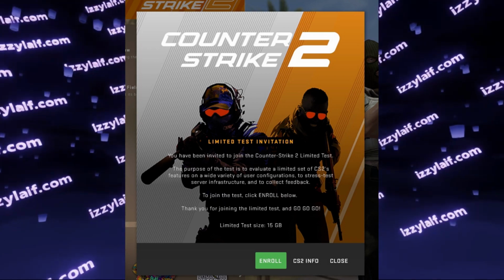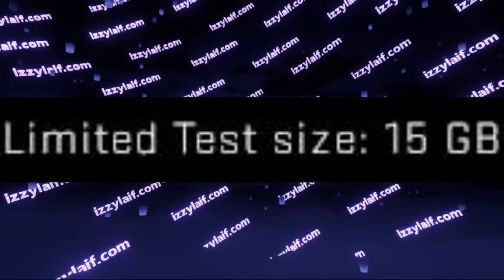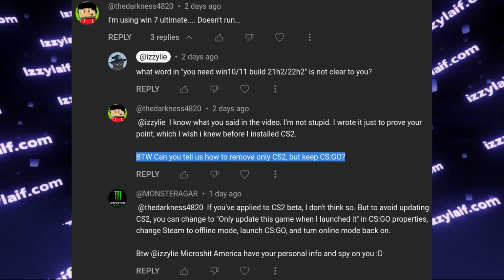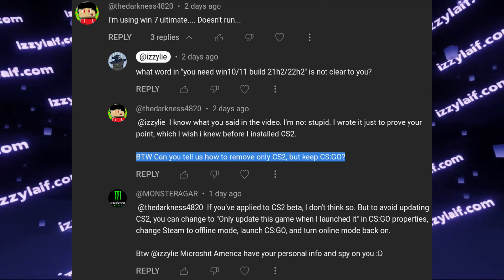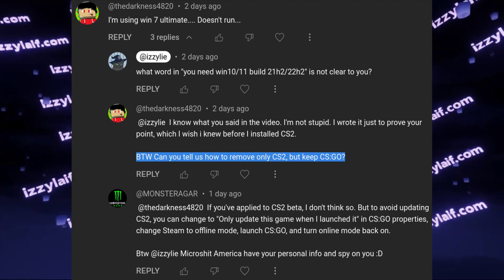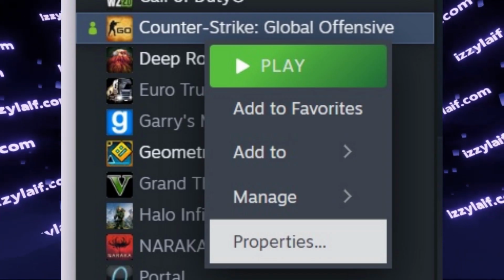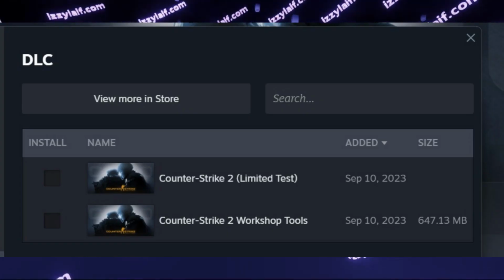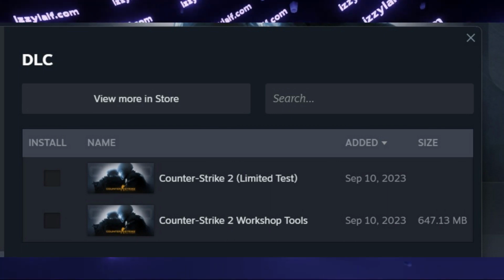🔫 How to delete CS2 without deleting CS:GO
How to remove only CS2, but keep CS:GO